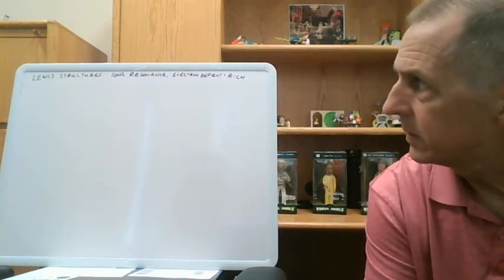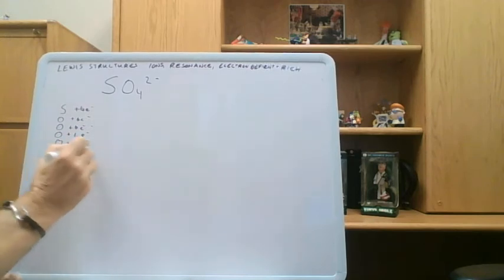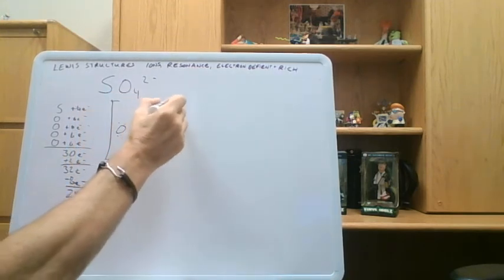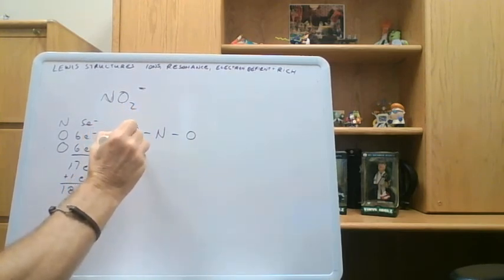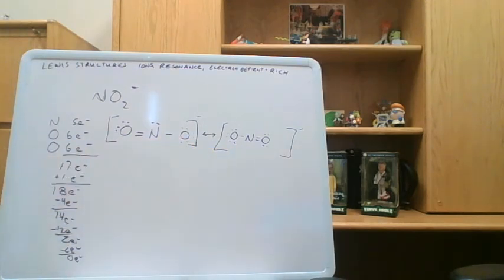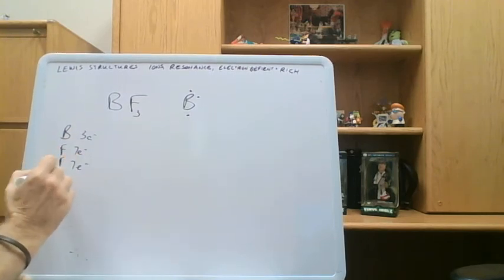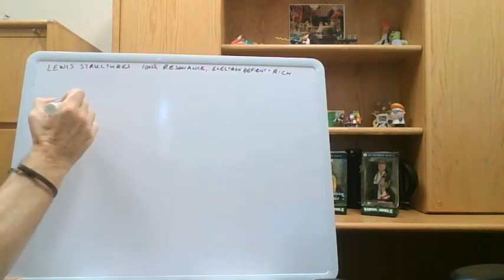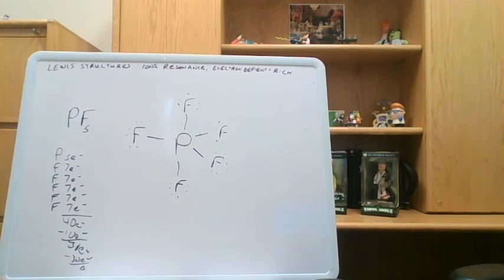lewis structures 2